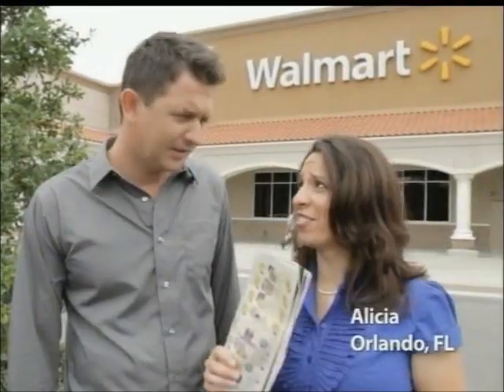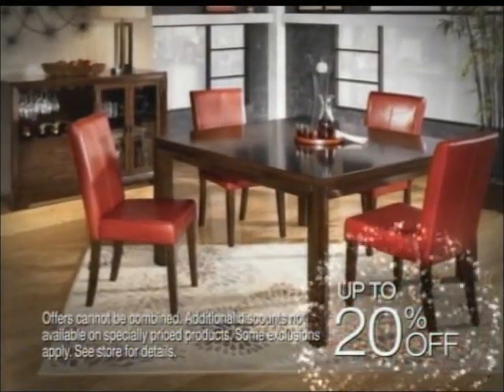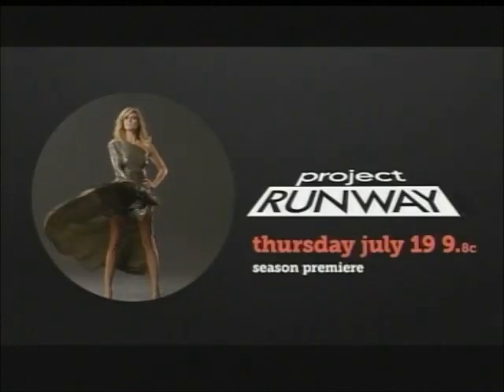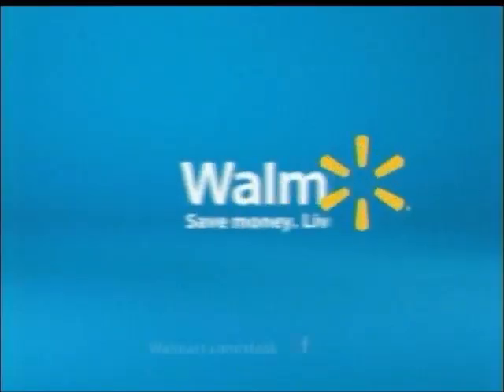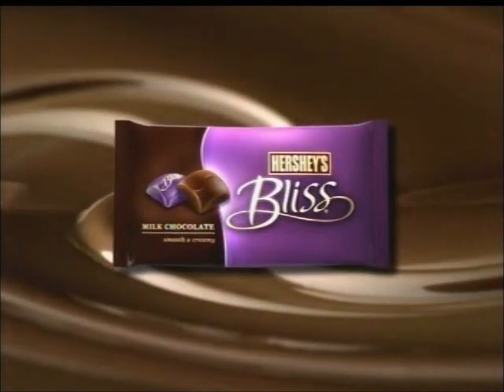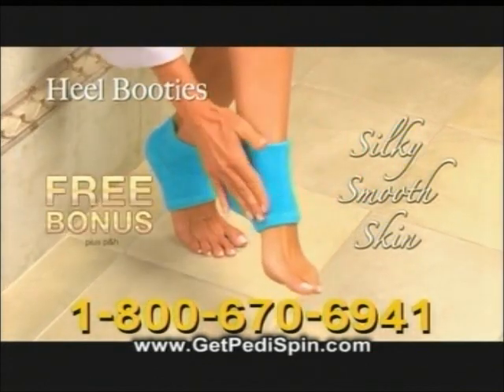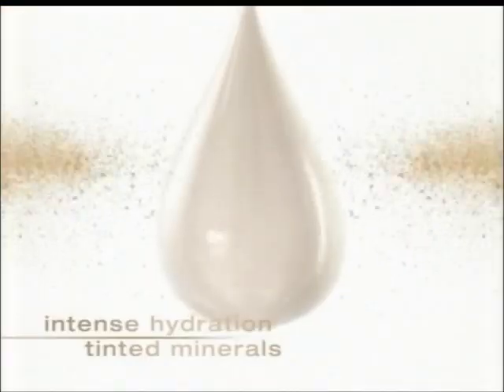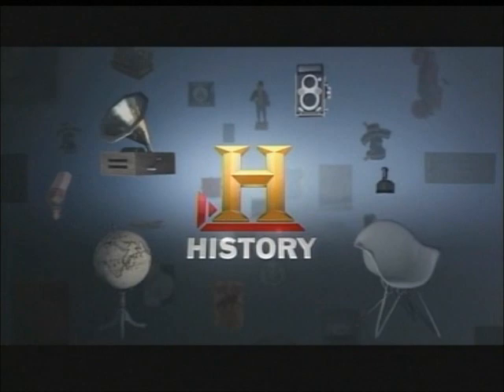7-7-2012 Commercials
-Walmart ("Suddenly I See" by KT Tunstall)
-Garnier Nutrisse (Tina Fey)
-Empire Today
-L'Oreal Magic Perfecting Base (Claudia Schiffer)
-Nestle Crunch
-Garnier Miracle Skin Perfector
-Ashley Furniture HomeStore
-Tempur-pedic/Levin Furniture
-Idlewild and Soak Zone
-Army Wives promo
-Two Project Runway promos
-Bride Wars promo
-Finishing Touch Smile Tooth Whitening Pen
-Hershey's Bliss
-Western Sky Financial
-Another Walmart ad
-Mr. Lid
-A_M_W promo
-Army Wives promo (again)
-Hershey's Bliss (again)
-Stem Cell Therapy
-PediSpin
-Walmart (again)
-Trident
-Walmart (yet again)
-L'Oreal Superior Preference (Gwen Stefani)
-Kellogg's Special K Chocolatey Delight
-Maybelline Color Tattoo 24 Hour Shadow
-Western Sky Financial (again)
-Garnier Miracle Skin Perfector (again)
-Ashley Furniture HomeStore (again)
-Dental Health & Cosmetics
-Time Warner Cable Business Class
-Another Project Runway promo
-Picked Off promo